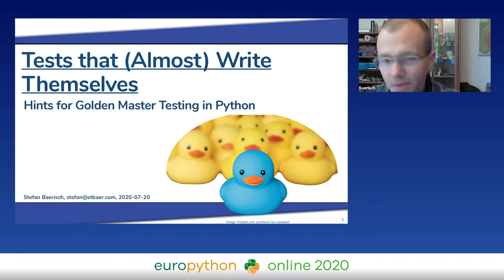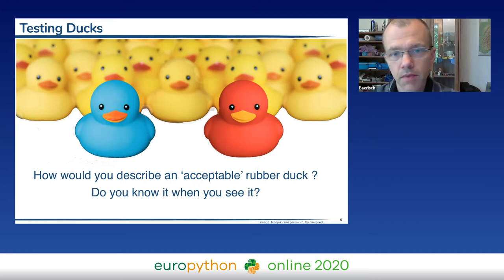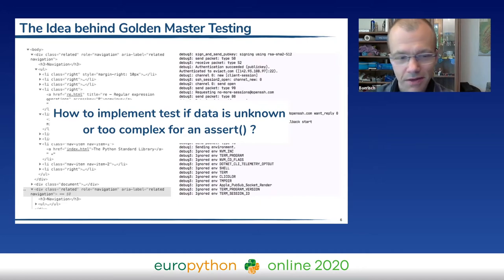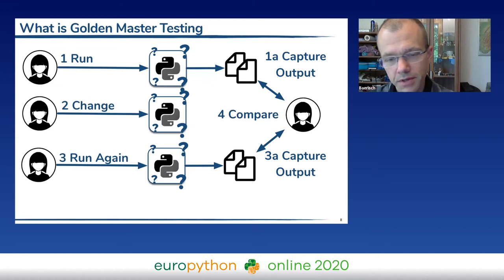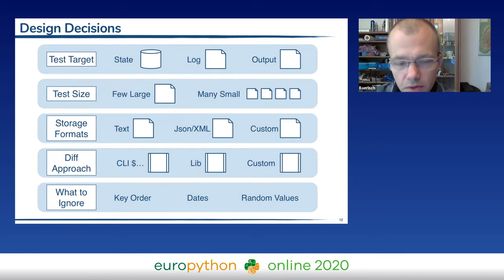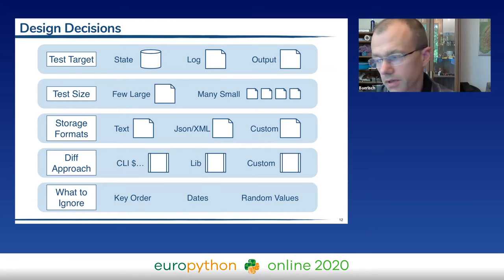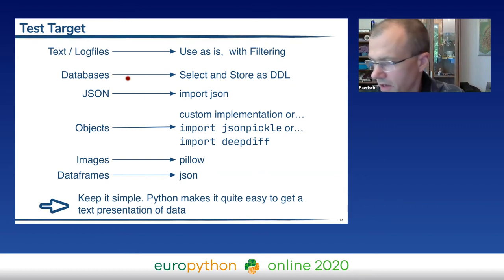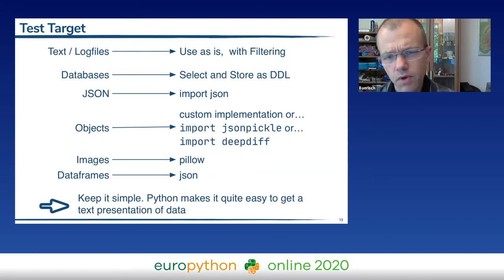Stefan Baerisch - Tests that (Almost) Write Themselves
"Tests that (Almost) Write Themselves
EuroPython 2020 - Talk - 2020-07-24 - Brian
Online

By Stefan Baerisch

What do we do when the only test requirements we have are ""the new system should have the exact same results as the old system""? Golden Master Testing may help.
The idea behind golden master testing, also called characterization testing, is quite simple: We don't write test cases that specify what the expected result is. Instead, we take the output from a prior, working version of a program (the golden master) and compare it to the result of the current version. If there is a difference between the output of the current system and the golden master, we may have found a bug.

If implemented right, Golden Master testing can be very useful to test legacy systems or data processing programs with complex input and outputs. Golden Master Testing is also a good addition to our regression testing processes.

In practice, implementing Golden Master testing is not quite that easy.  Just checking if the outputs are equal will often not work: If the output includes times and dates or random elements, a simple comparison will not be enough. Luckily for use, with Python, we have the perfect tool to process all kinds of outputs and only look at the parts of the output that are important for the outcome of the test.

In this talk, we will look at best practices for Golden Master Testing with Python. We will see techniques to identify and quantify the relevant differences between our golden master and the current output.